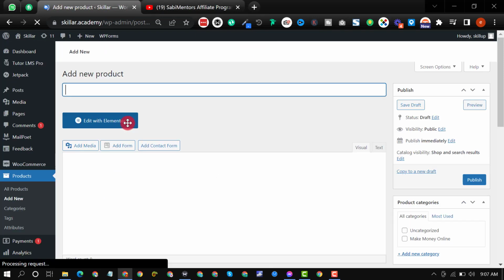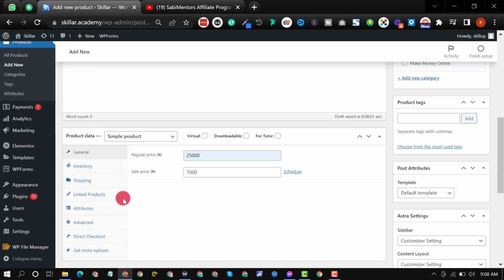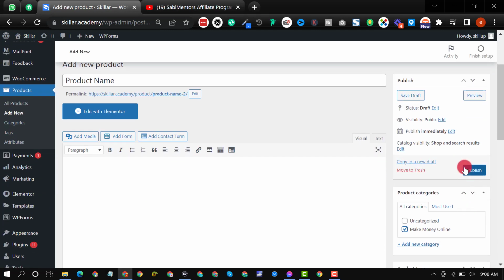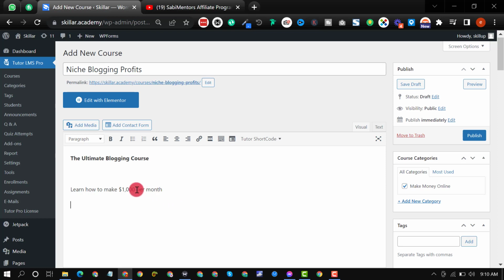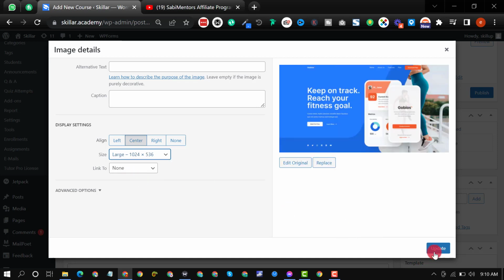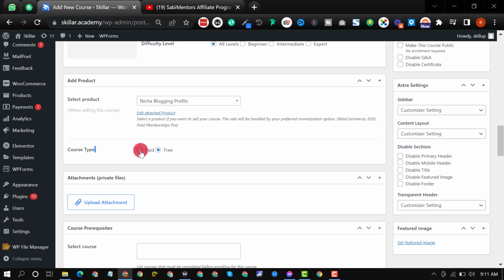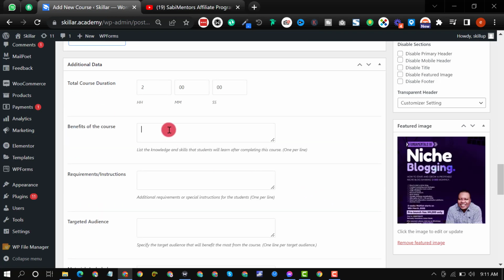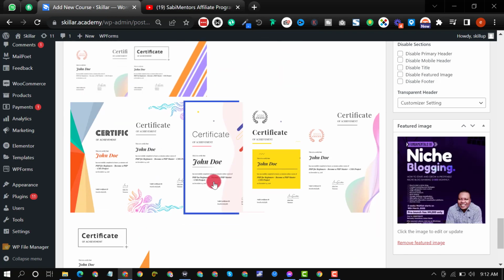How To Create A Course Using Tutor LMS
➤Blogging
➤Ecommerce
➤Freelancing
➤Facebook Ads

➤Video Editing
➤Graphics Design
➤SEO
➤Copywriting
➤Video Animation
➤Public Speaking
➤Cooking, lol
And more!

Pick one online business model and give it your all, be it:

Blogging
Ecommerce
Freelancing
Information Marketing